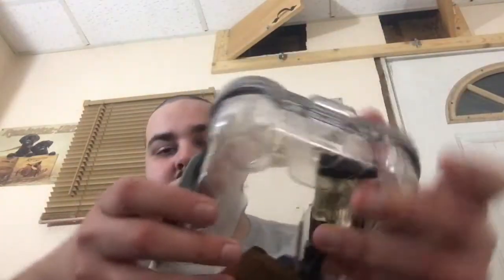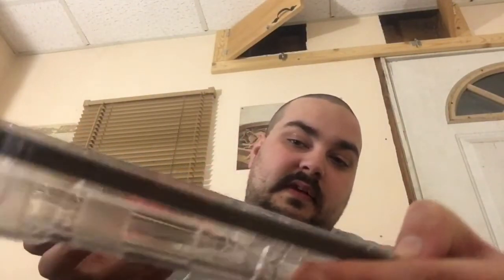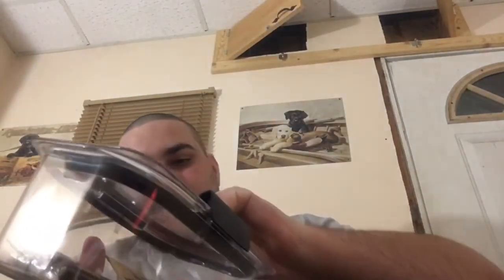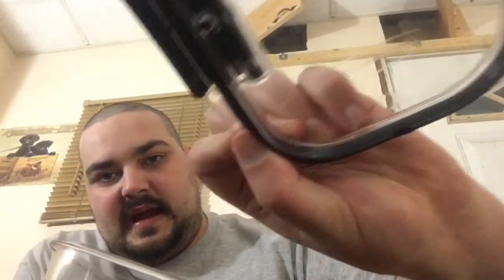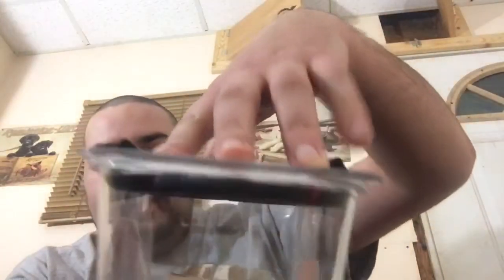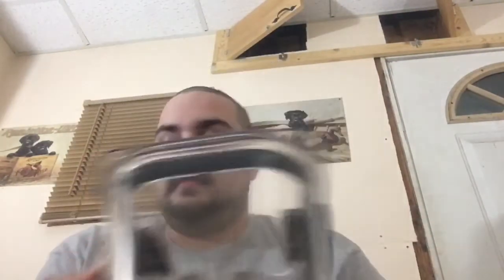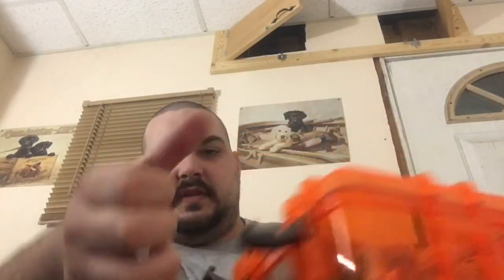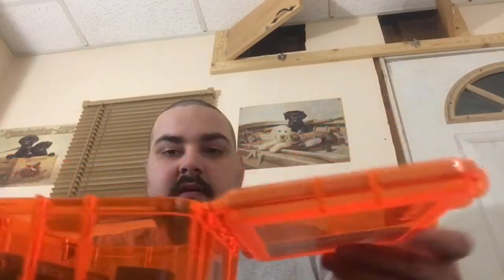Alternate Cigar Storage ideas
Suggestions as to possible cigar Storage methods without a traditional humidor.